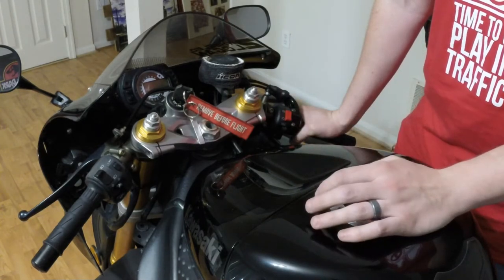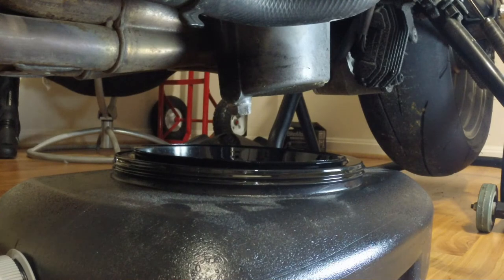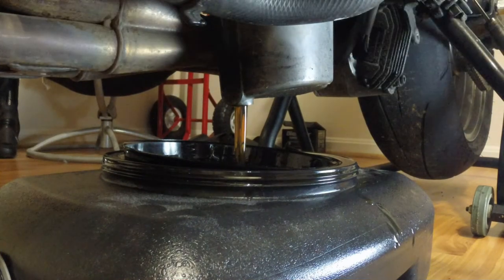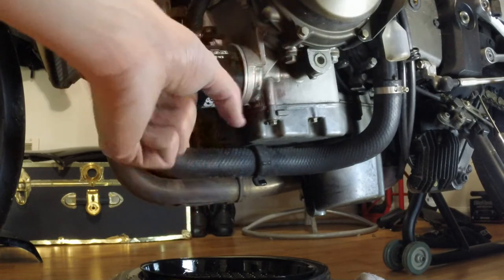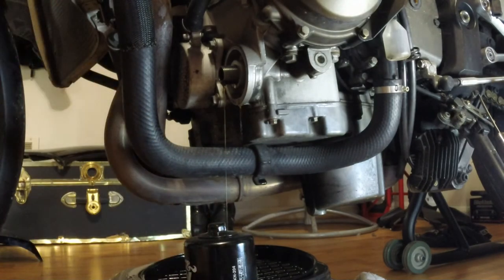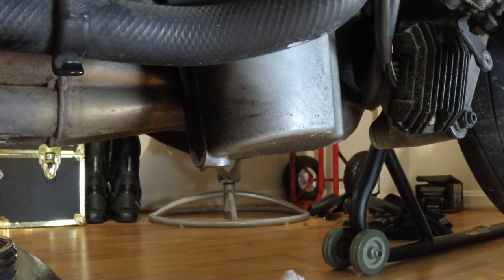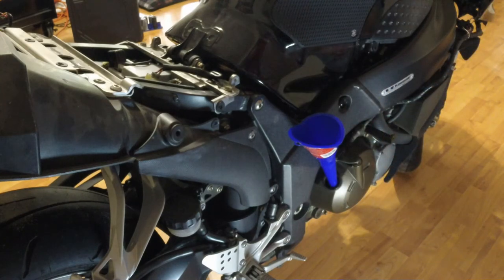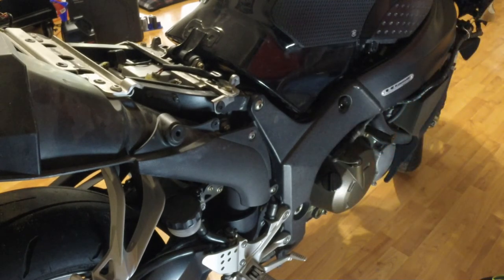Kawasaki Ninja ZX6R 636 Oil Change (2005/2006)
How to change the oil on a 2005/6 Ninja ZX-6R.